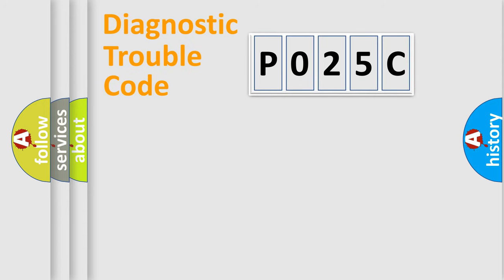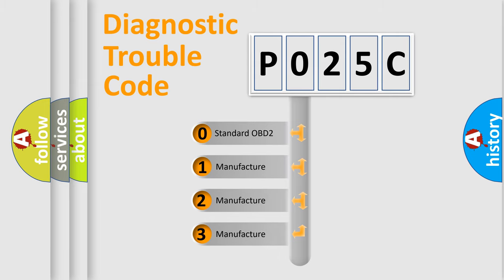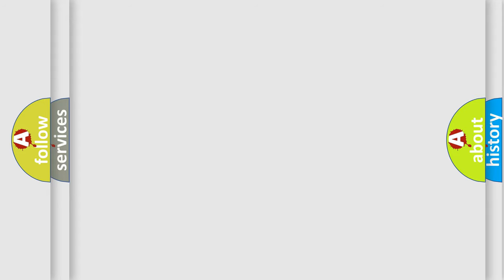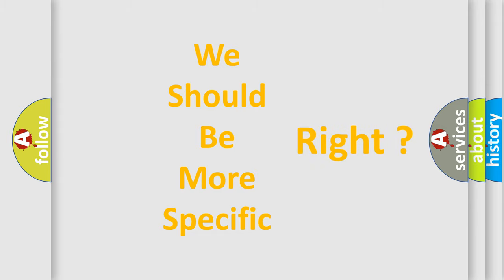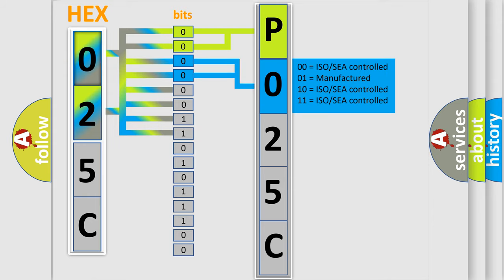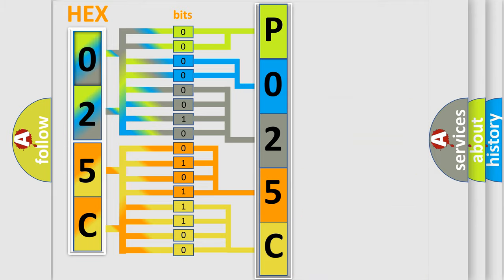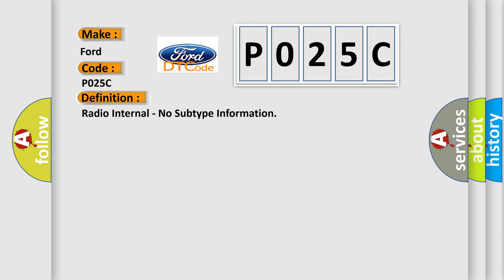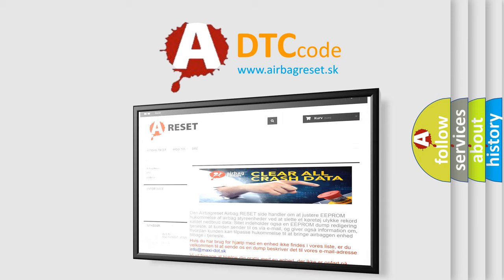DTC Ford P025C Short Explanation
Contents:
0:21 Basic DTC analysis according to OBD2 protocol standard.
1:48 Insight into programming
2:58 A diagnostically understandable description of the Diagnostic Trouble Code
3:05 Basic error definition

Make:
Ford
Code:
P025C
Definition:
Radio Internal - No Subtype Information
Description: